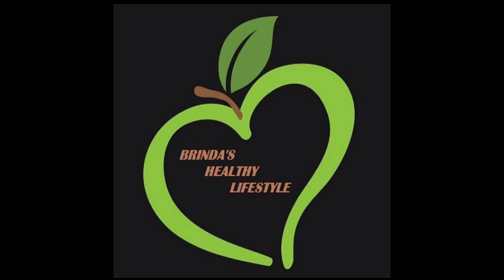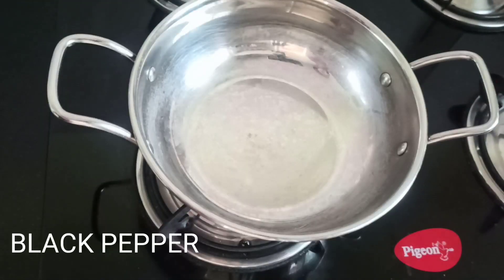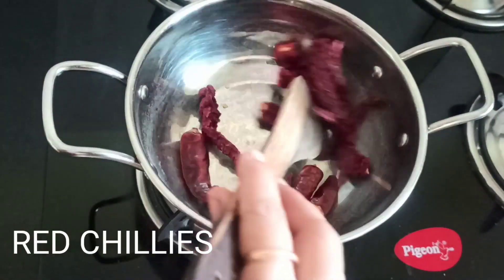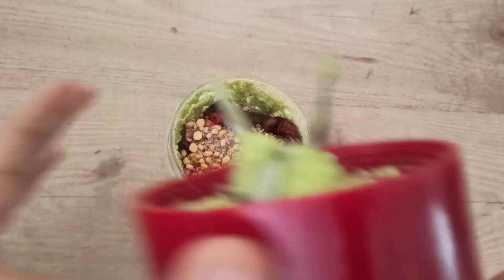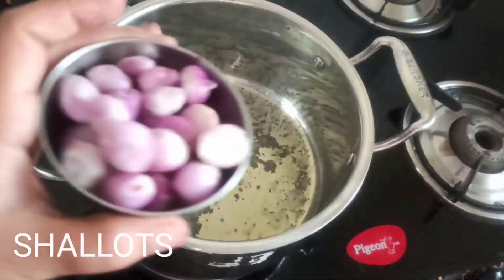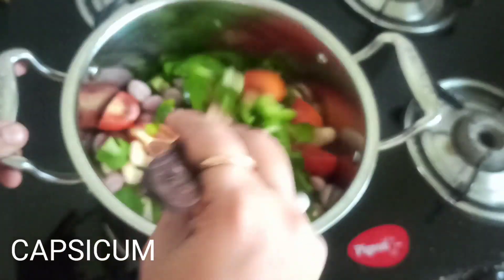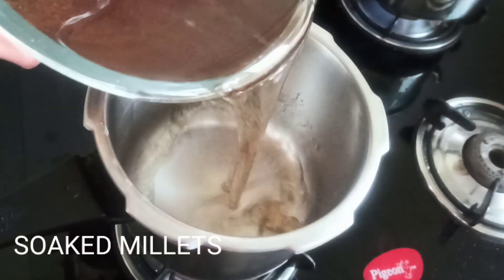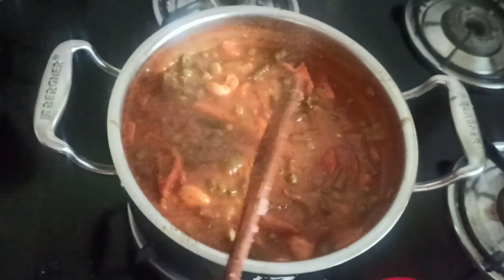millet bisibele bath/no rice/healthy breakfast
Bisibelebath is a traditional breakfast of karnataka which taste awesome.
As we use many types of vegetables in it, its too healthy also.